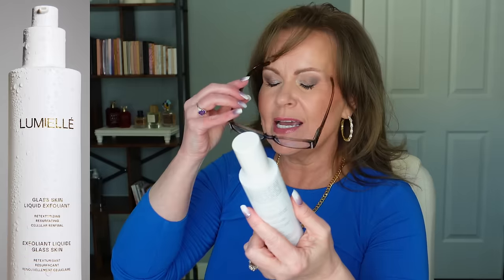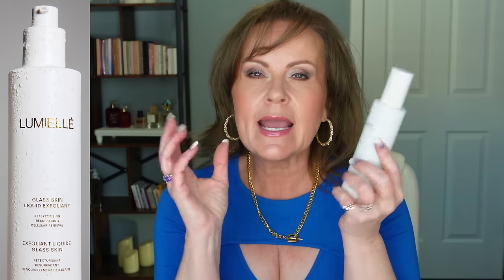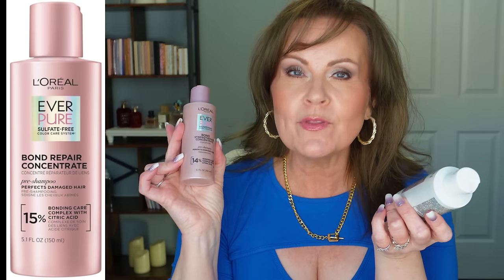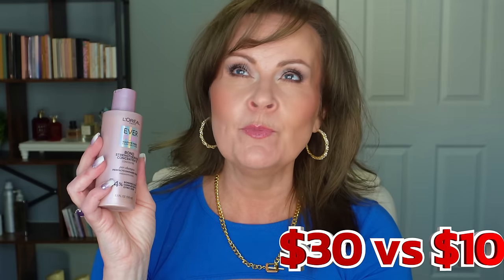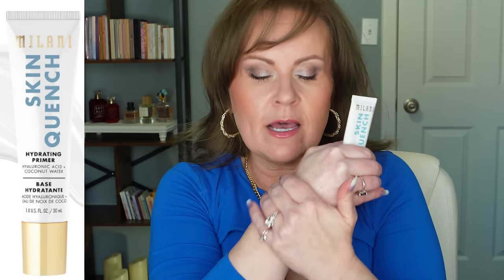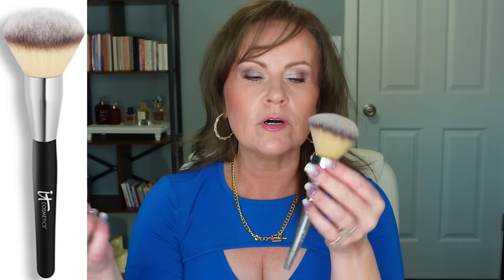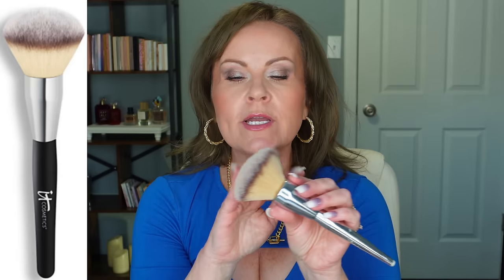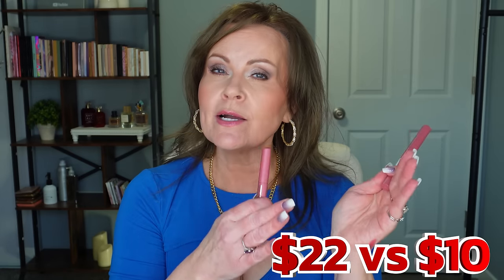10 Drugstore Makeup Products That Beat LUXURY - Great For Women Over 40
Drugstore alternatives for high end makeup products, cheaper and better, when drugstore makeup does it better, are so much fun for me to find affordable products that have a luxury makeup feel to them, and be able to make a video comparing drugstore makeup to high end products. I hope you enjoy seeing my version of buy this not that.  Have a great day my friends!

ALTERNATIVE
(SAME PRODUCT JUST CHEAPER!)

Redken Acid Bonding Treatment for Hair

ALTERNATIVE Duo in Money Glory

IT Cosmetics Large Powder Brush

ALTERNATIVE in Stardust

ALTERNATIVE in Stay Exceptional

*What I'm Wearing:
Shirt (large)

Makeup Worn:
No7 Lift & Luminate Foundation in Calico
L'oreal Infallible Pro Glow Foundation in 203
ELF Hydrating Camo Concealer in light peach
Moira Eyeshadow Palette
L'oreal Panorama Mascara
Moira Cream Blush in I Trust You
Rimmel Highlighter star dust
Maybelline Superstay Ink Crayon in Stay Exceptional

This has no impact on the cost to you, the consumer. I link to products this way whenever possible, and it has no bearing on the products I choose to review or recommend because all products can have links attached to them, no matter what they are. I would link the products on Ulta/Sephora/etc website anyway as a means of connecting you to the products, so now it simply offers the potential for a small financial benefit to me, which I greatly appreciate. Feel free to use, or not use, the links provided. And if you decide to use them, thank you so much! Also, if you would like to help a little more, when watching one of my videos please watch it all the way through, that helps to show the YT algorithm that people are interested in my video. If you have time, watch one or two of the ads shown with the video, that's the only way YouTubers get paid at all, if people watch the ads. So if you have a favorite Youtuber, you now know how you can support them with these little tips.